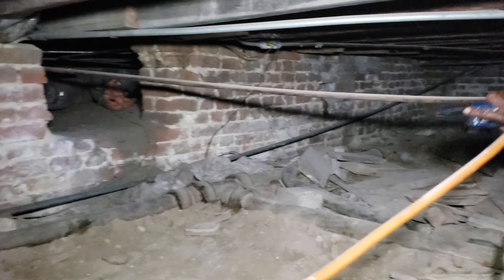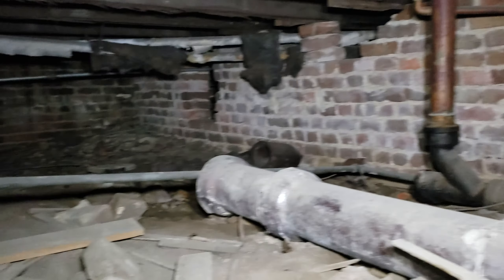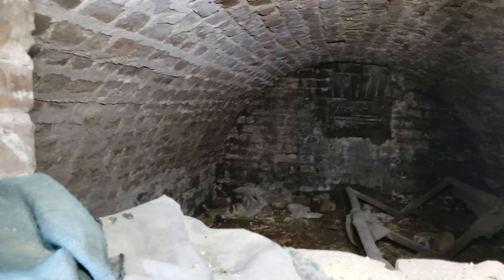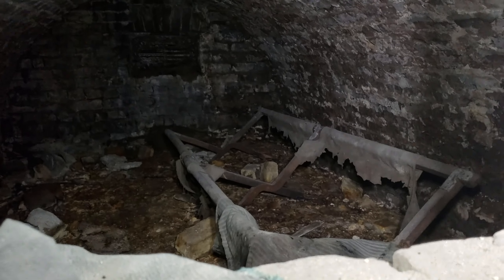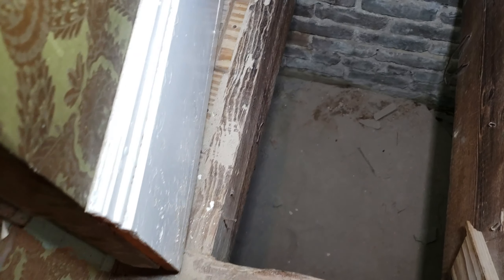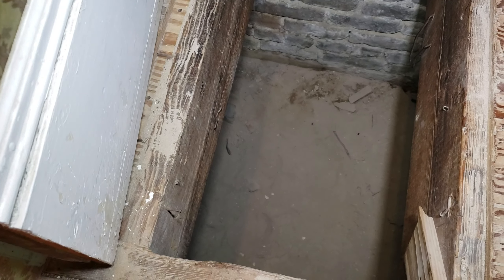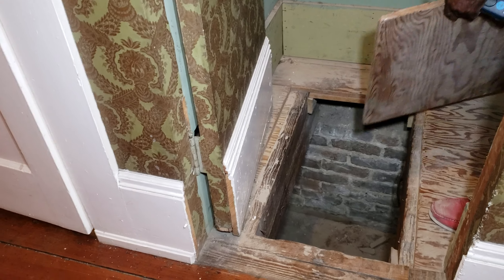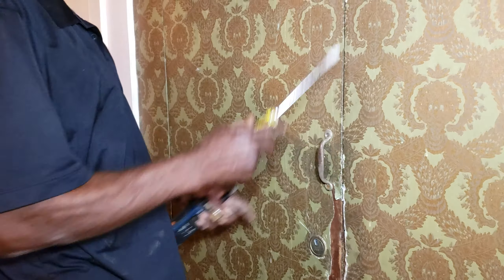Malaga's Inn's Hidden Civil War tunnel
The Infamous hidden tunnel under the Malaga hotel.  One can only image what these hidden rooms were used for.  A Civil war cot and blanket remain.  Thank you Frank for the tour.  Very honored to be able to see this.